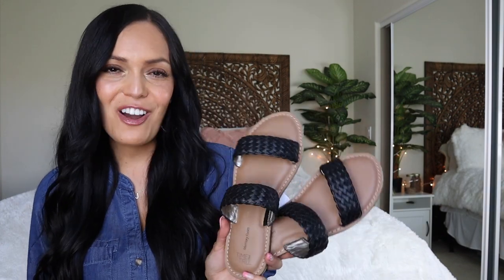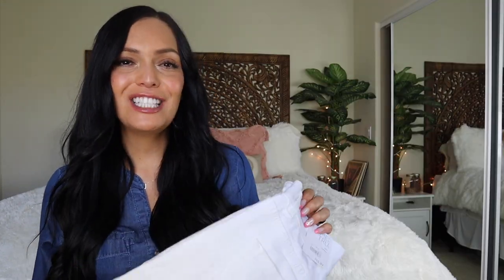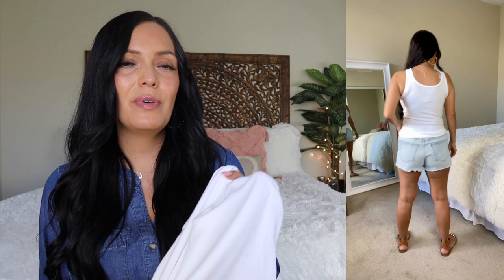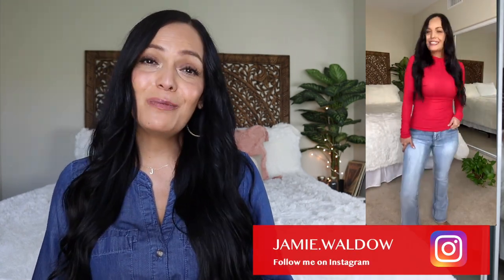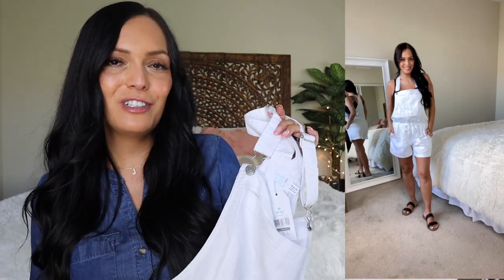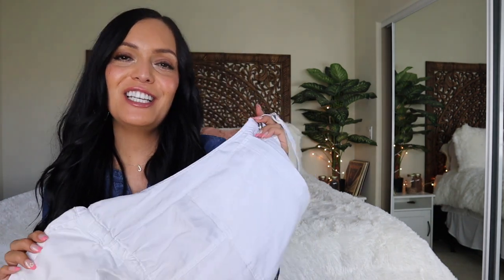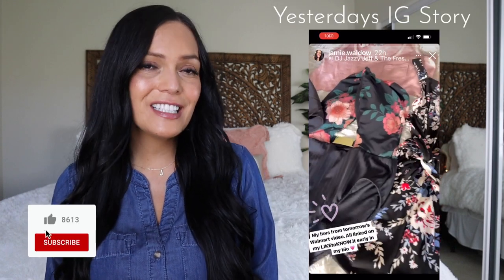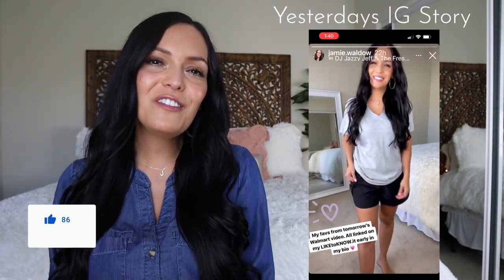WALMART TRY ON HAUL SUMMER 2021 | WALMART CLOTHING HAUL | AFFORDABLE FASHION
SUMMER WALMART TRY ON HAUL 2021 | WALMART CLOTHING HAUL

I love finding us the best affordable fashion from Walmart. I rounded up my recent top Walmart spring favs.

MY SIZE REFERENCE: weight 132 LBS height 5'4 shoe 7.5

Denim dress (On Sale! $15)

WALMART LINKS:

Black Sandals

Denim Shorts

Cami Tank Top

Woven V Neck Tank Top

Ribbed Tank Top

Tie Dye Tank

Denim Button Tank

Pink Tank

White Jeans

Utility Shorts (10 colors)

Linen Shorts

Brown Knit Shorts( 16 colors)

Overall Shorts (lots of colors)

Red and Black Romper

Black Running Shorts

Sports Bra

Floral Swimsuit